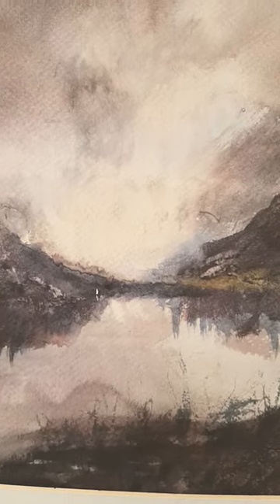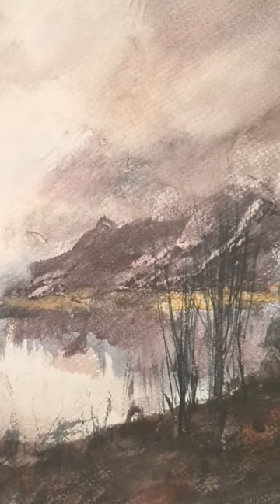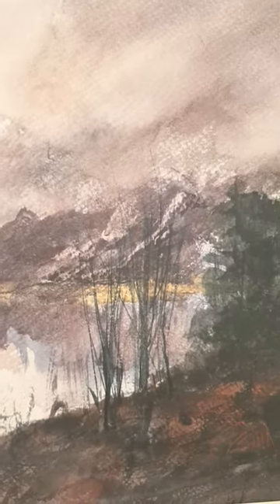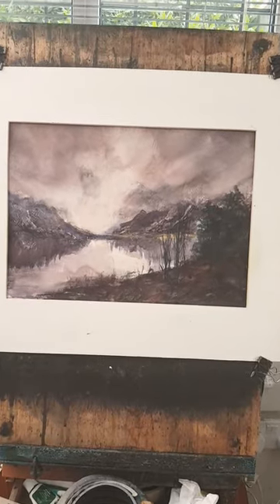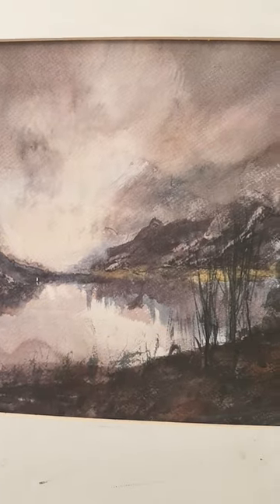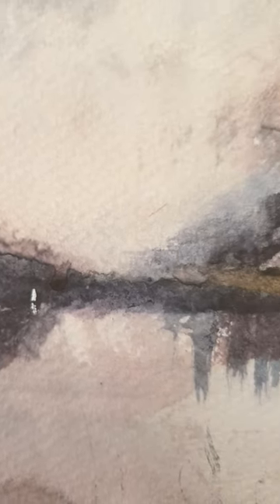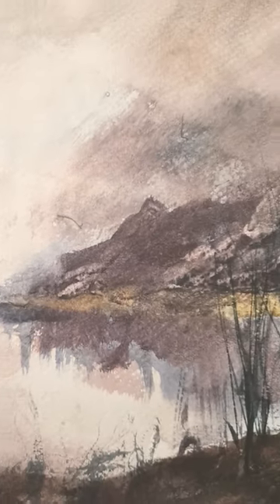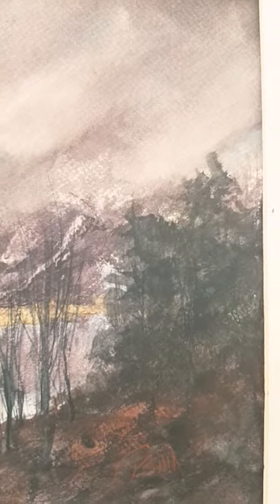Loch Leven watercolour video | Patrons can watch now at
Thanks as always for your support and very happy painting!
Best wishes
Steven

1. and enter my world of watercolour where you’ll see exclusive videos, articles, reference photos and much more! Get 2 months FREE with annual membership! Put simply, Patreon is my main source of income and it’s only with the support of my patrons that I can continue to find the time and resources to make these videos.

3. READ MY BOOKS ➤

4. DONATE ➤ Your donation keeps my YouTube channel sustainable and funds future watercolour painting tutorials for all budding artists.

6. PODCAST ➤ Listen to my podcast ‘My Watercolour Diary’ where I answer your questions

7. MATERIALS ➤ These are the paints, paper and brush I use for painting watercolours:

8. SOCIAL MEDIA ➤ Let’s connect!

9. NEWSLETTER ➤ If you’re not ready to become a full patreon member but would like to receive my newsletter and other public posts then simply click ‘Join for free’